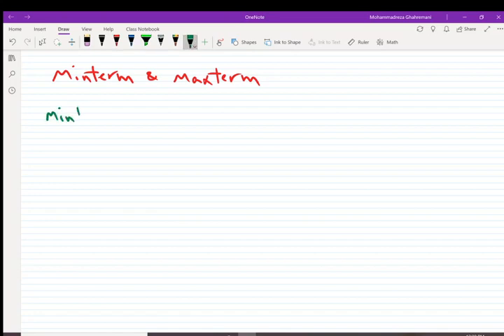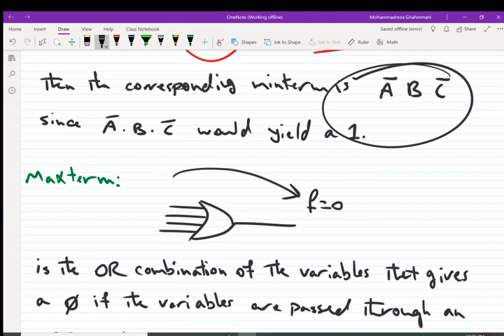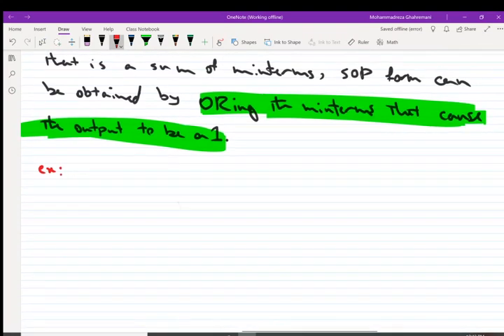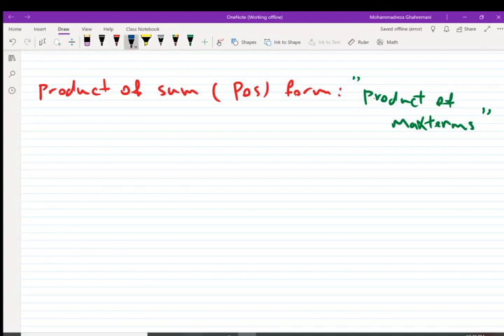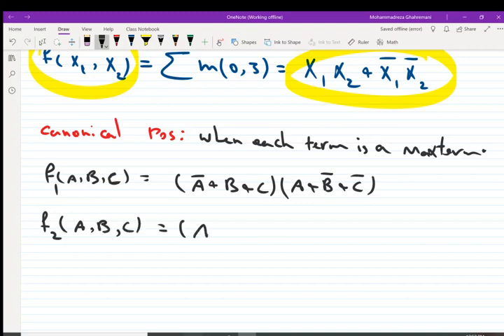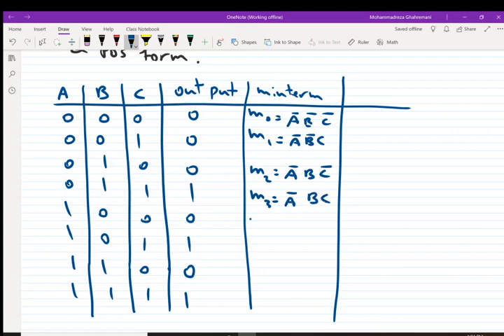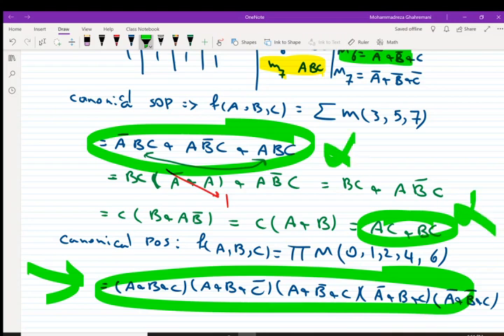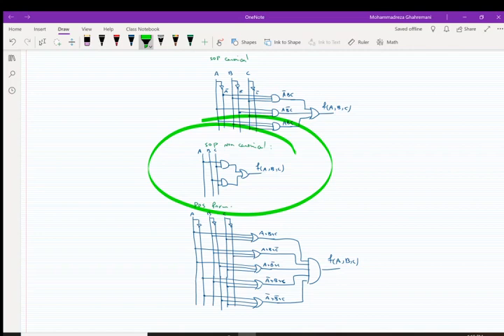7 - Digital Logic - Minterm, Maxterm, sum of product (SOP), product of sum (POS)